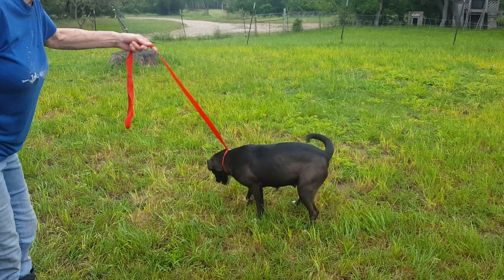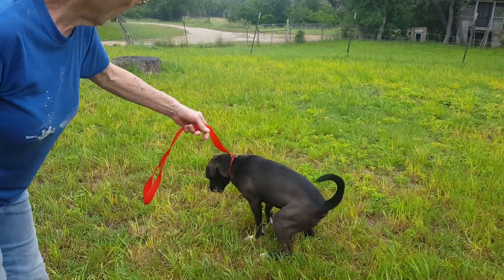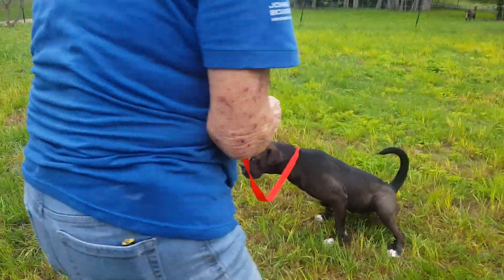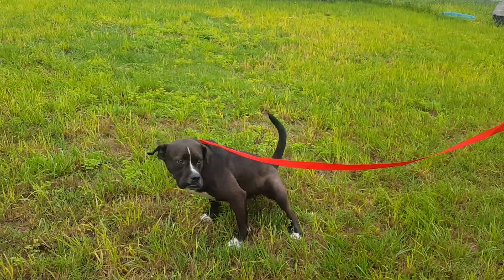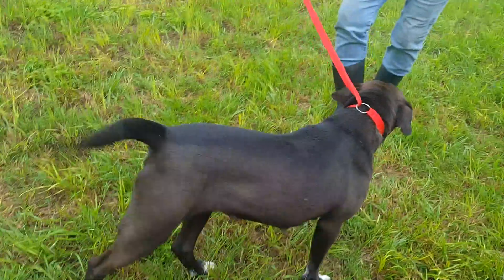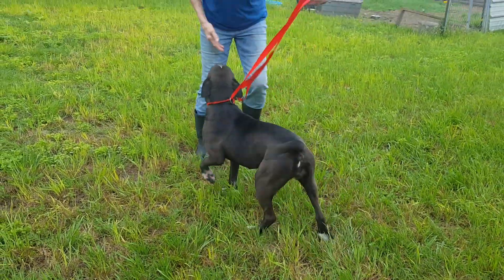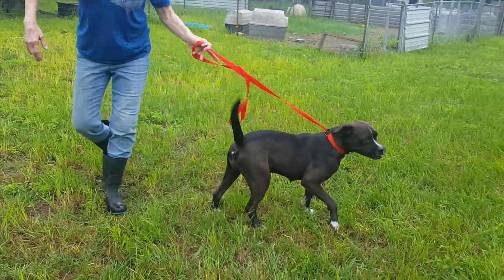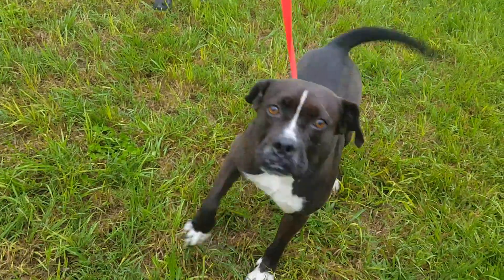CCPAL Girdie adopted 1